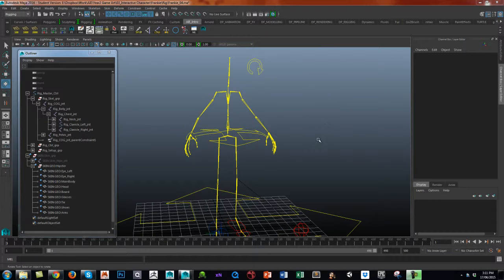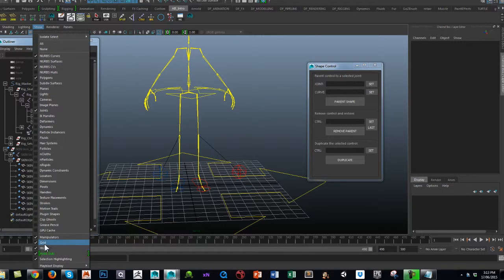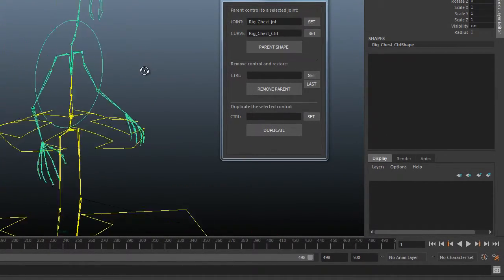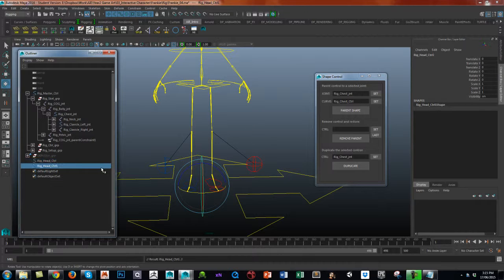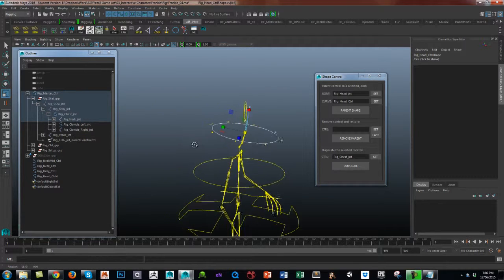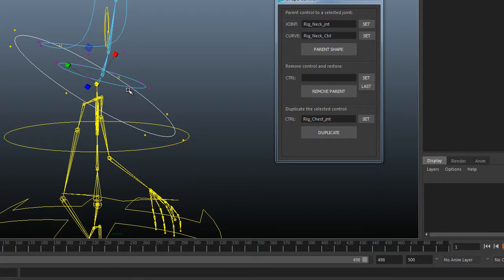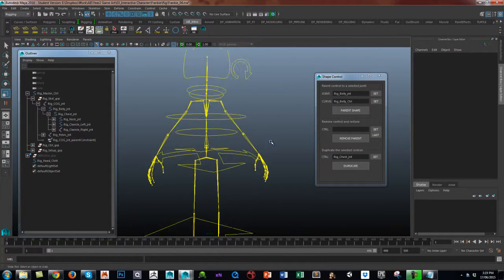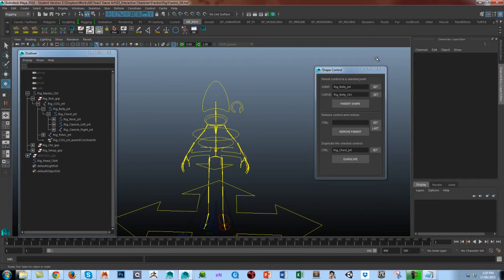Frankie 29 - Torso Controls using parent shape node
Setting up FK Torso Controls